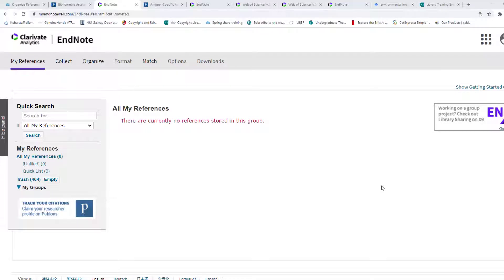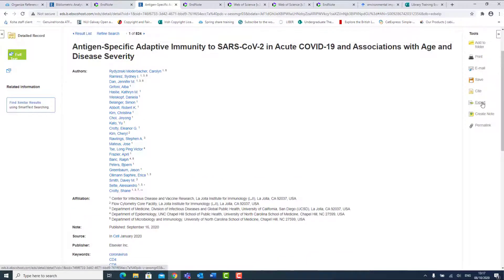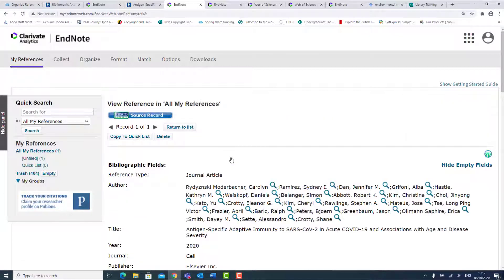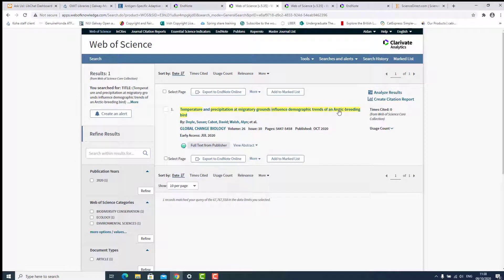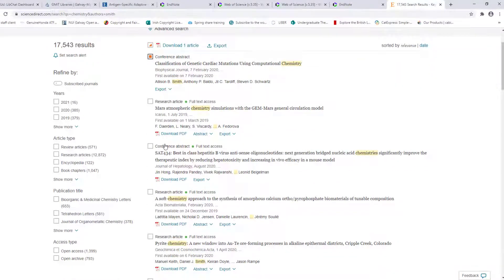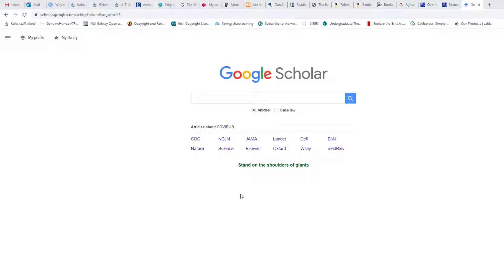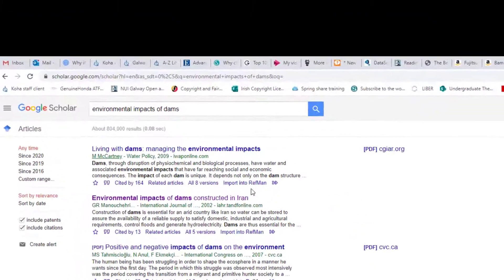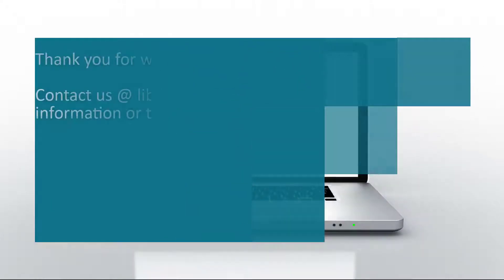EndNote Online Adding references to EndNote Online Library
A guide for GMIT staff and students on how to add references to your EndNote Online Library